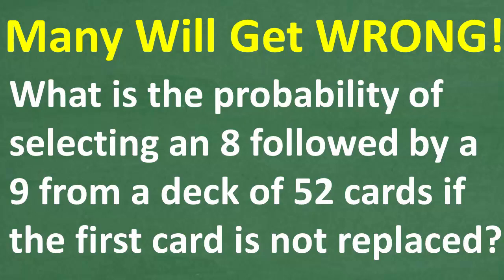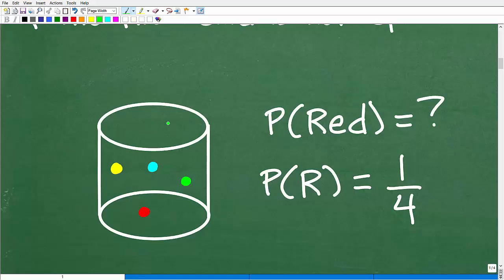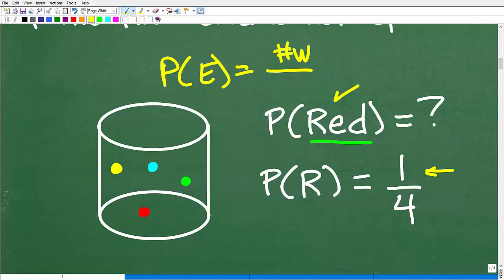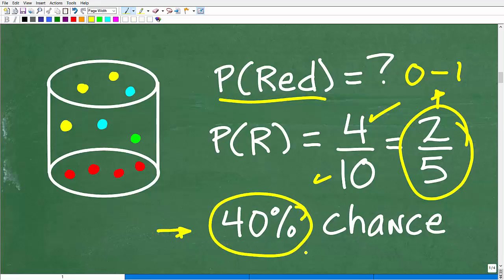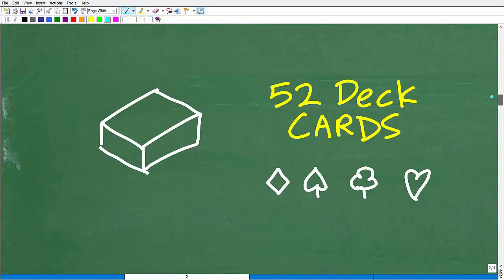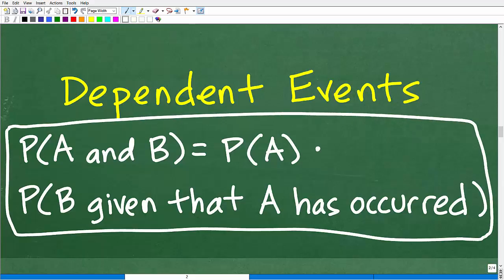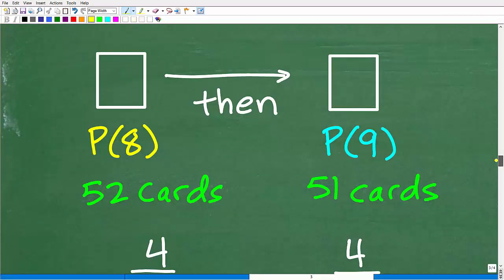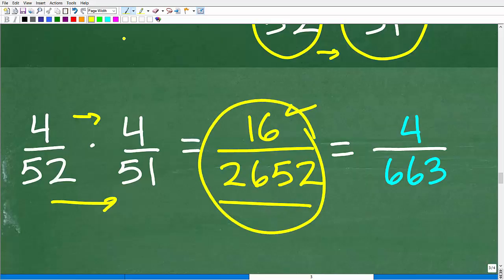You Pull an 8 card… Then a 9 card — What Are the Odds? CAN YOU SOLVE?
👉 Need Help with Probability and Test Prep Math?
Perfect for:
✅ GED, SAT, ASVAB, and ACT Math Prep
✅ High School & College Math Review
✅ Homeschool Students (Grades 6–12)
✅ Anyone Learning Probability and Statistics
📘 Popular Courses:
➡️ GED Math
In this video, we explore a classic probability word problem:
🎴 What are the chances of pulling an 8 and then a 9 — without replacing the first card — from a standard deck of 52 cards?
This type of problem shows up in GED, SAT, and ASVAB math sections — and it’s one of the most common areas where students get confused.
If you're struggling with probability or just want to brush up on test prep math, this video is for you!